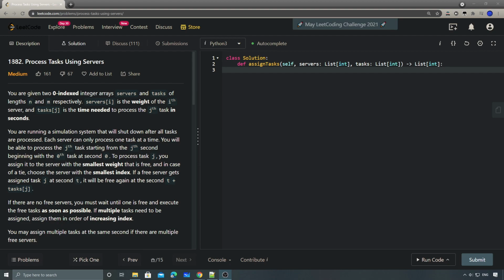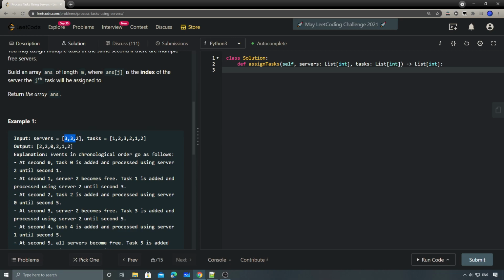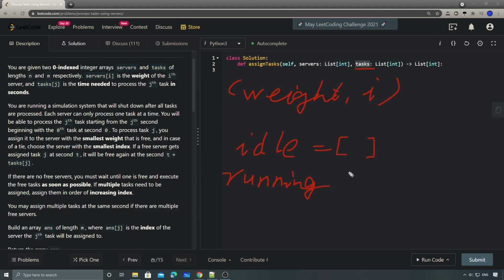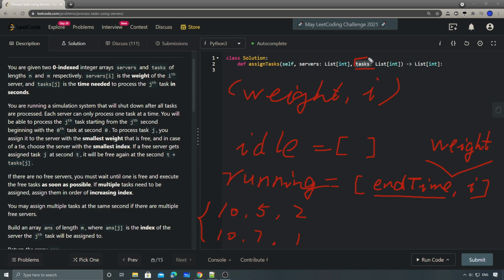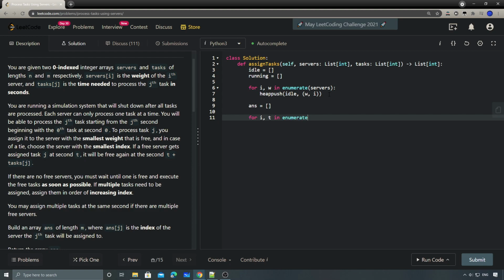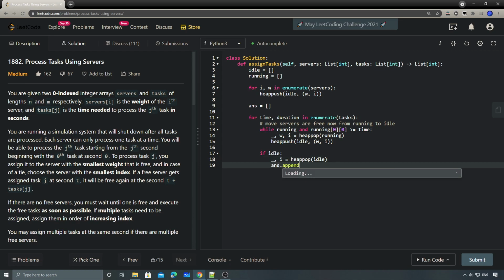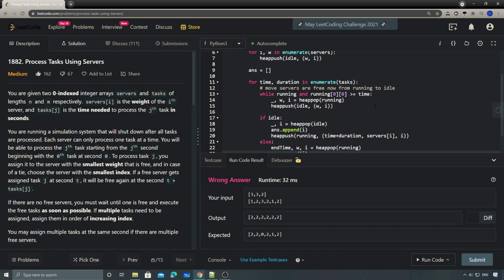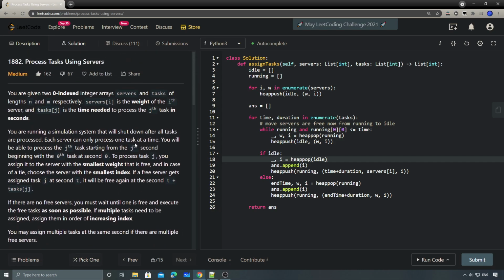LeetCode 1882. Process Tasks Using Servers